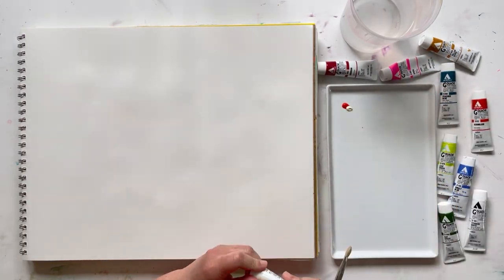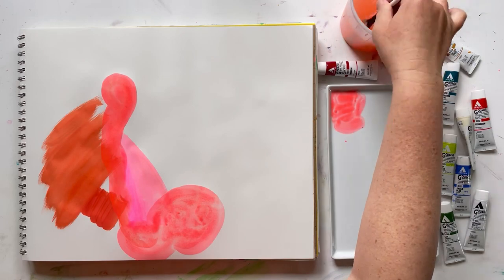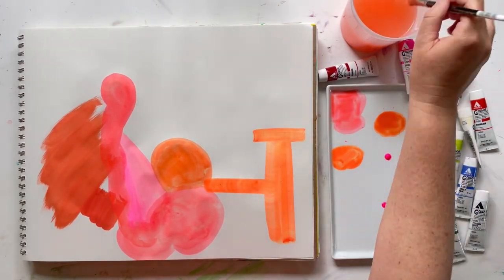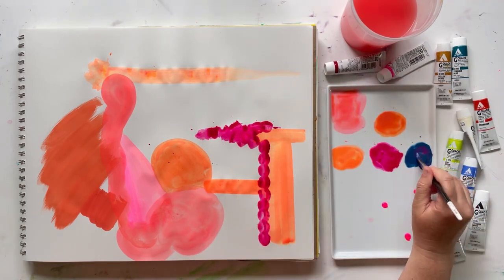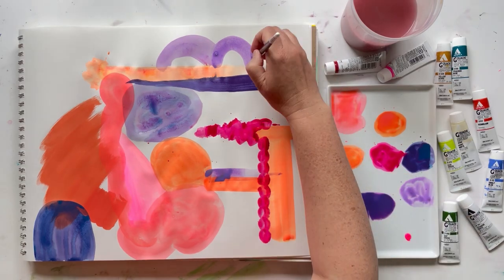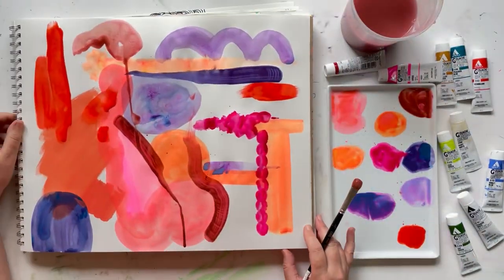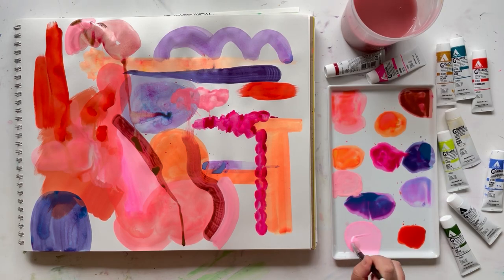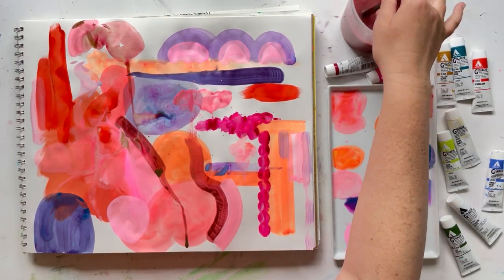… mix your favourite paint colour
Today I made two discoveries about the colour opera by holbein that have me curious to try this activity a few more times with different colours to see if the same results occur. (mindful art practice no. 134)

❤️ Thank-you for supporting the creative work I share with the world! If you would like to financially support me, I'd be even more grateful. I'll share that gratitude by mailing you a handmade thank-you card with a donation of $12 or more